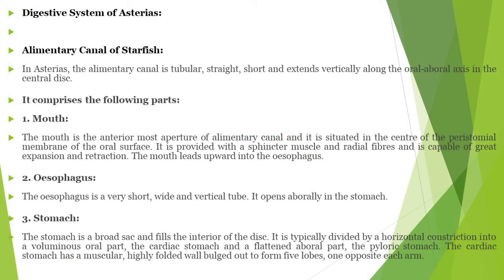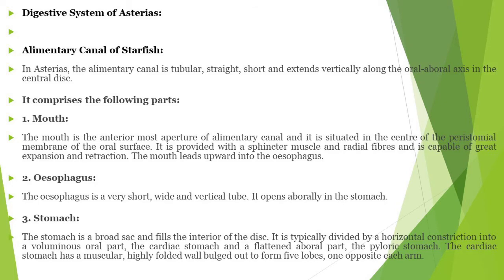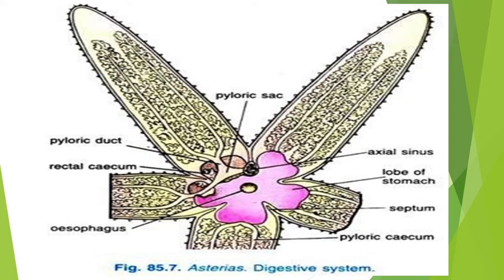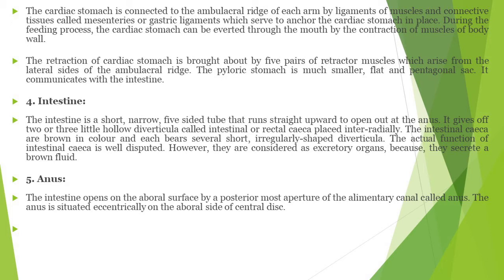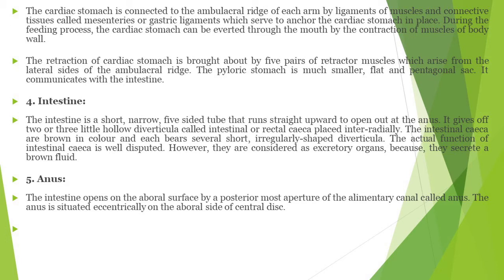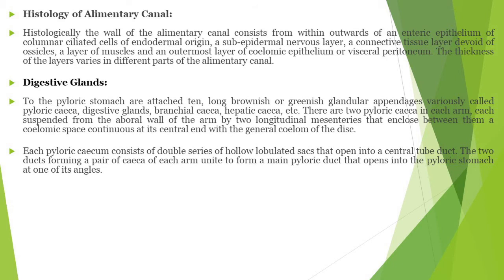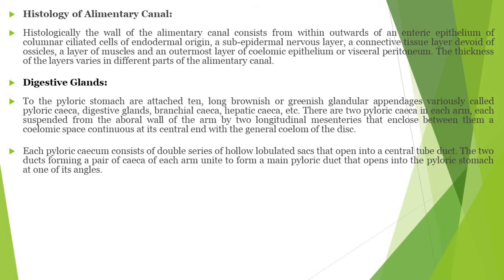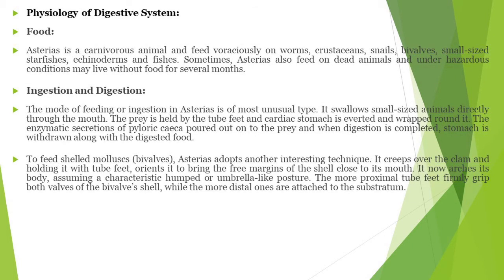Star Fish Part III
Dr. pryanka Sharma